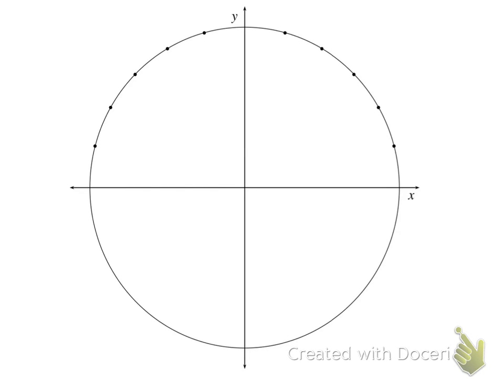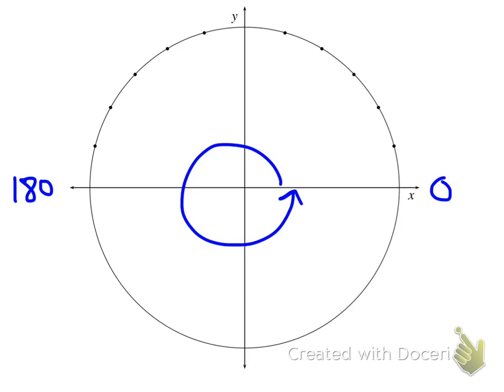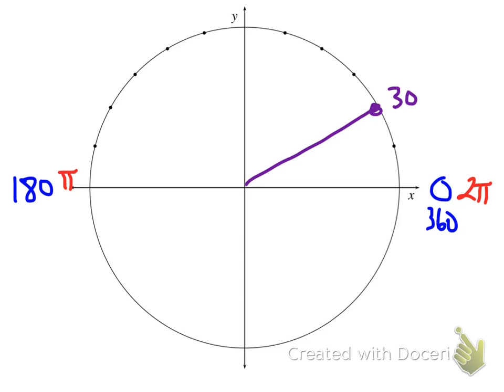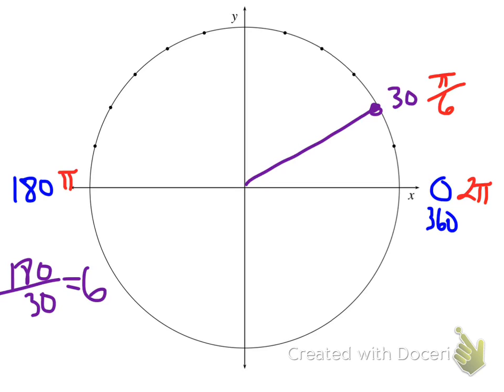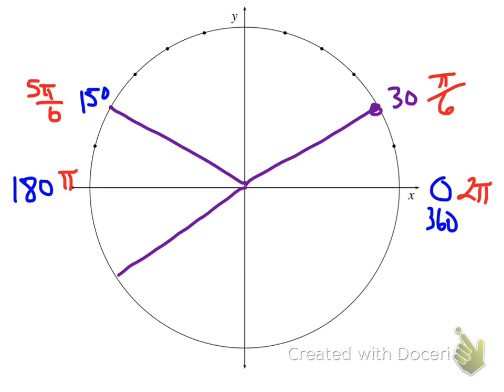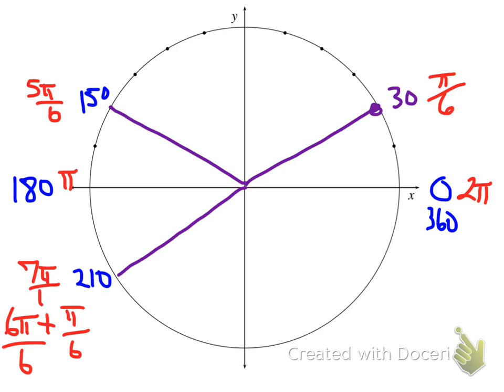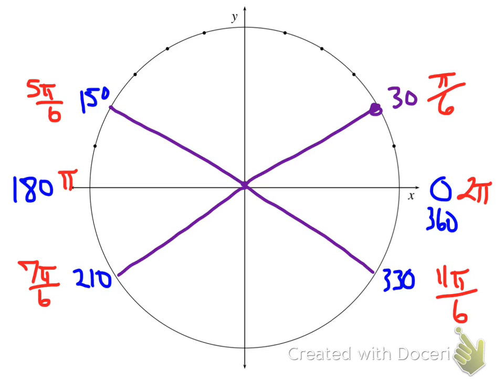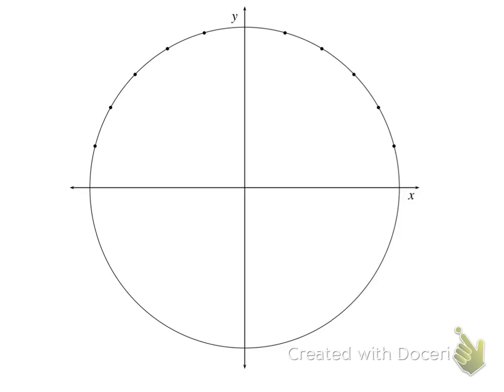7.1.6 Help and Hints